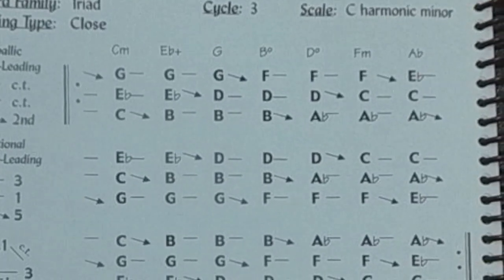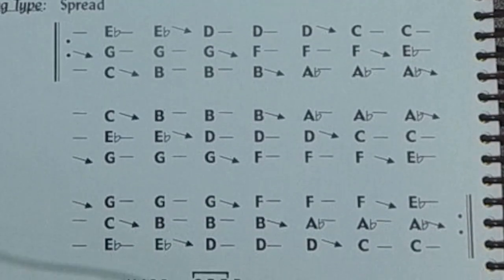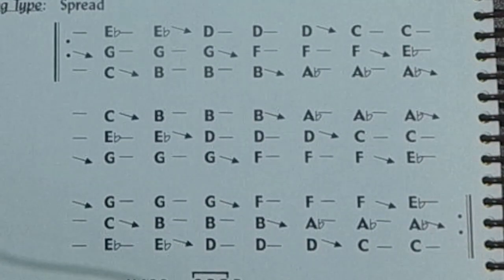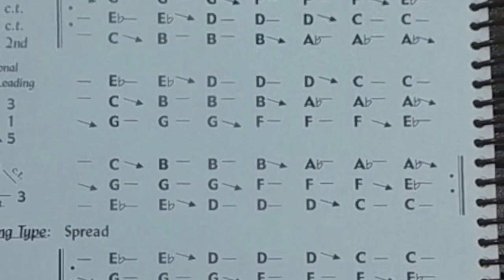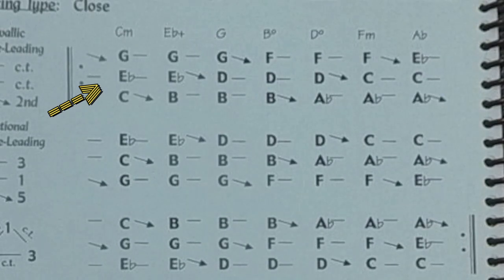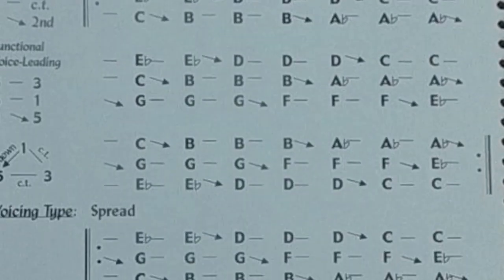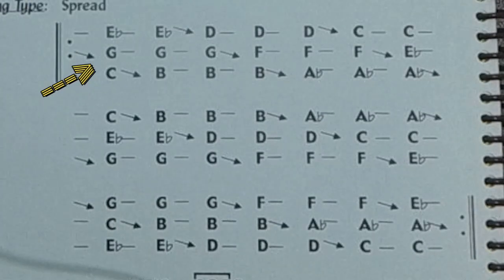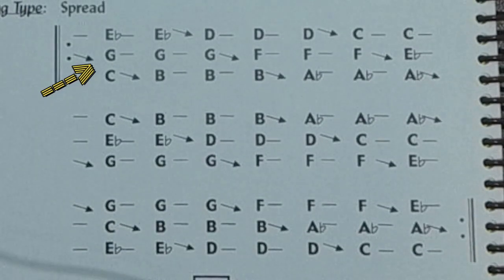Mick Goodrick Chord Almanac Cycle 3 Harmonic Minor